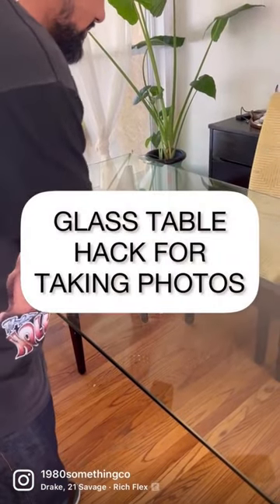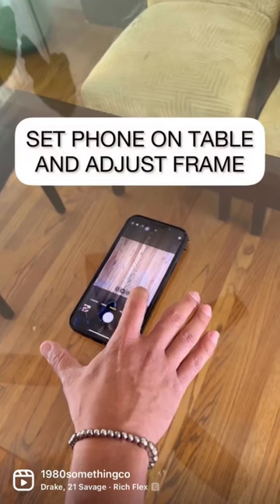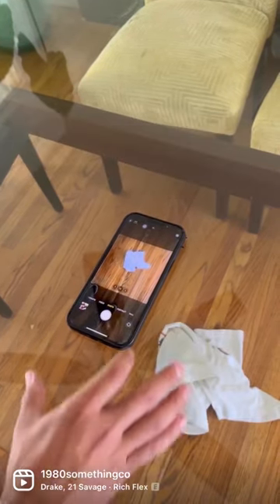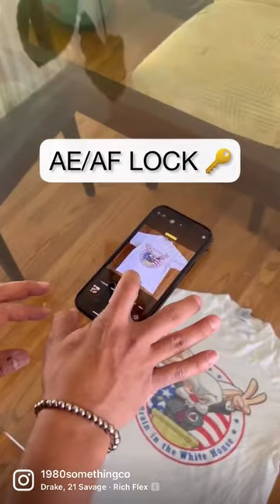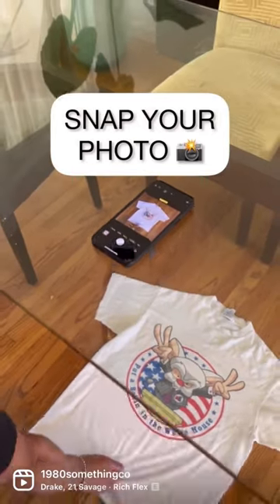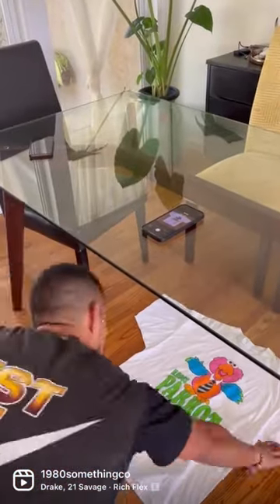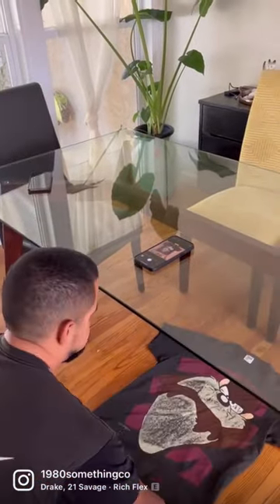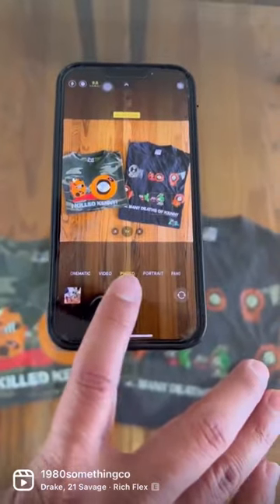Glass table hack for taking photos